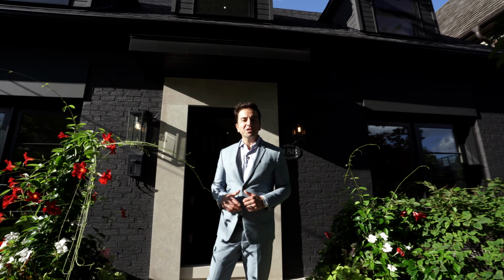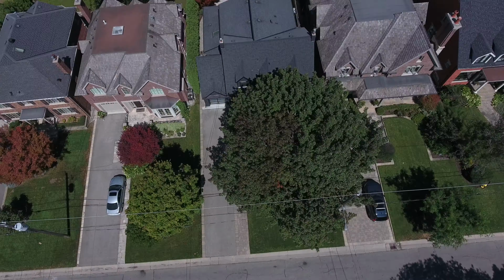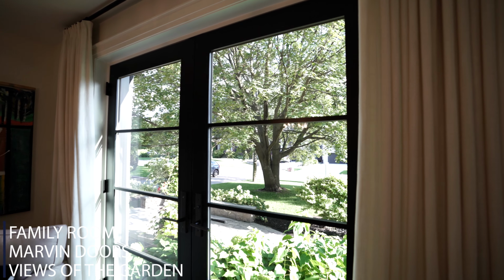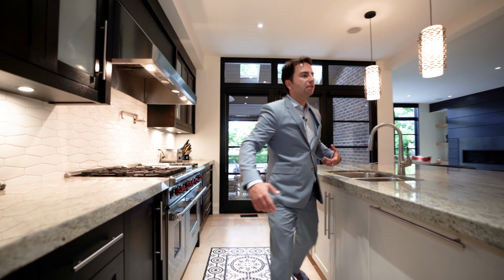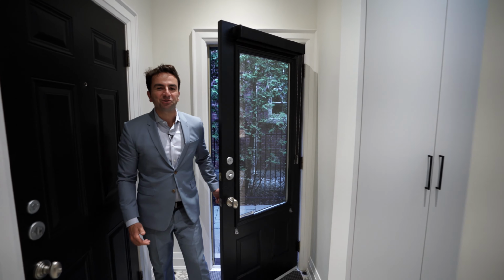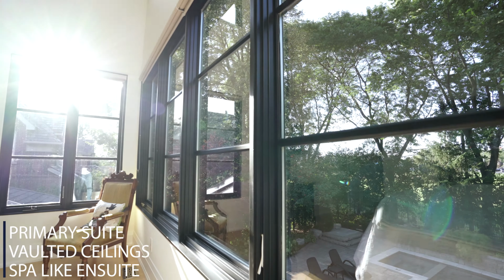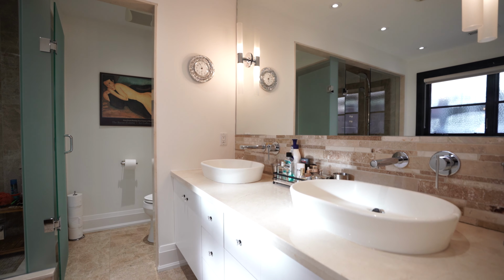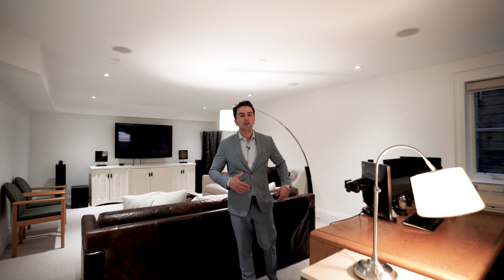EPISODE 47: Bringing It Home To You - 158 Ridley Blvd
Come join Andrew in a virtual guided tour of this 50×150 lot backing directly onto the Cricket Club.